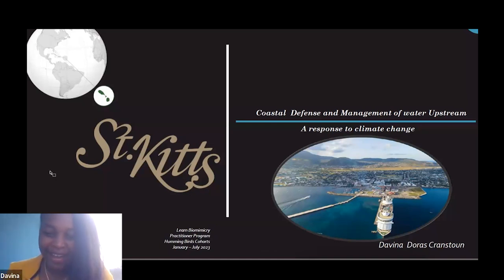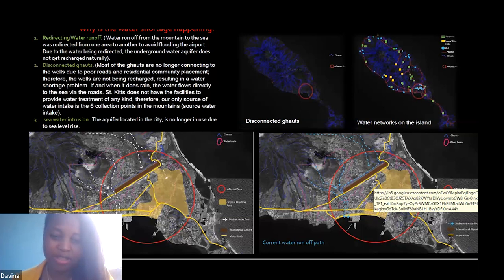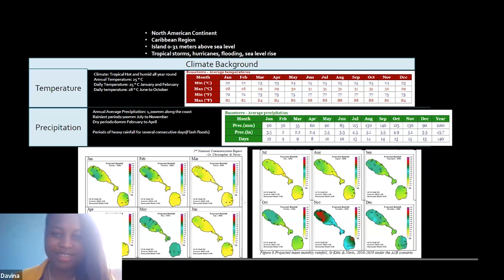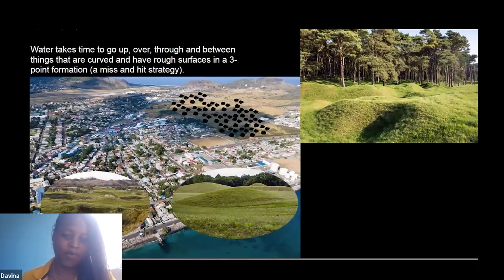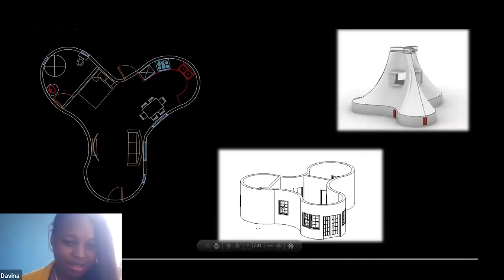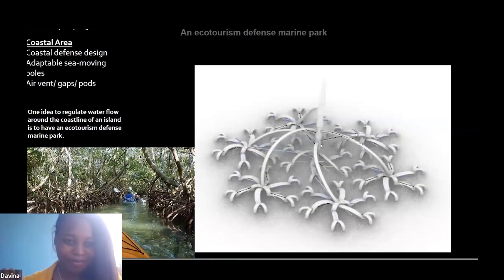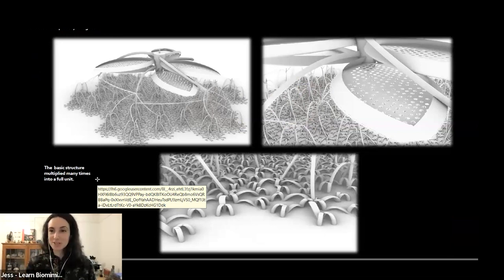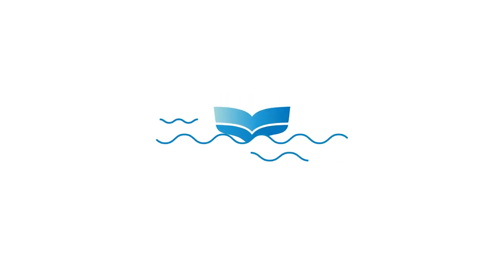Coastal Defence Management of Water Upstream with Davina Doras Cranstoun - Biomimicry Practitioner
This presentation forms part of the Biomimicry Practitioner Programme.